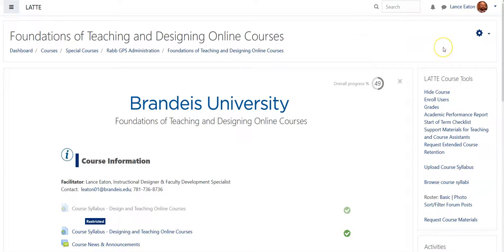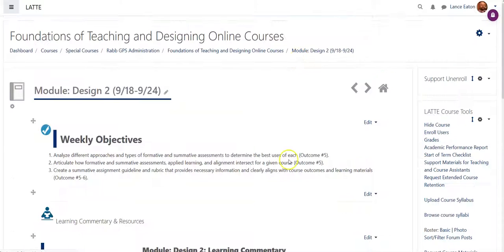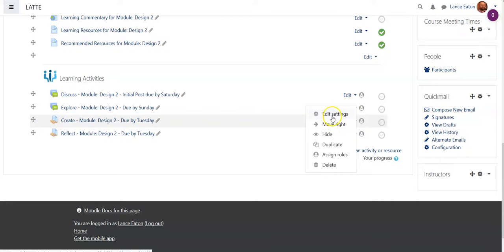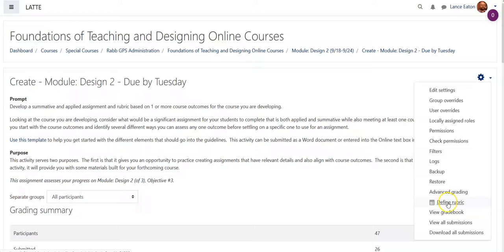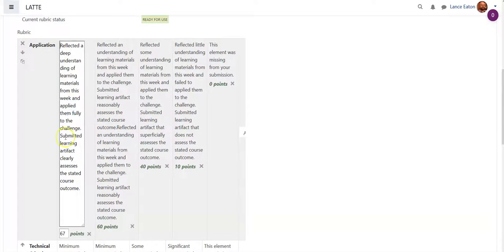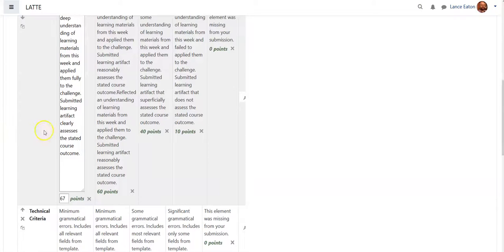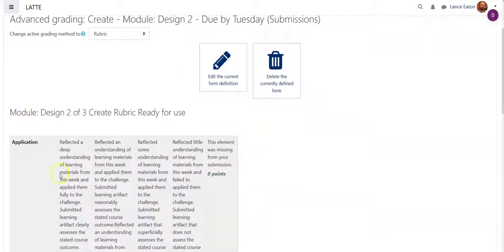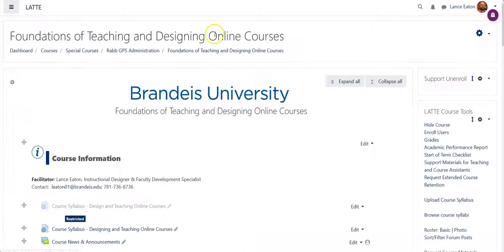How to Edit a Rubric in Moodle